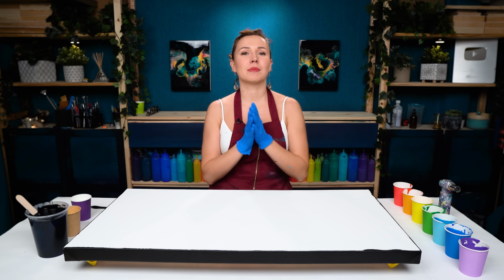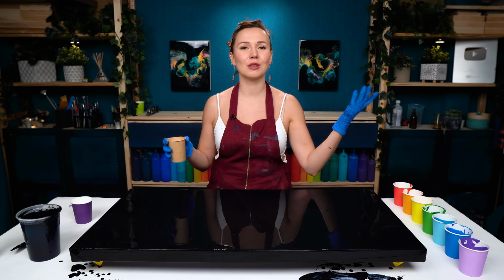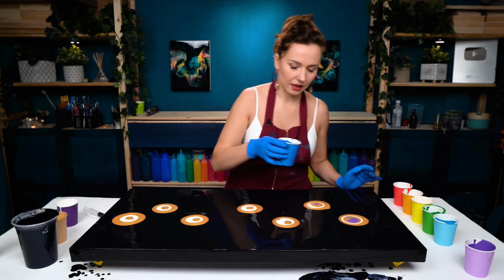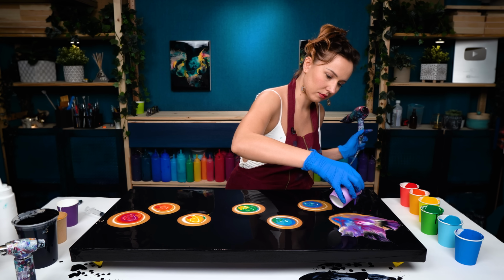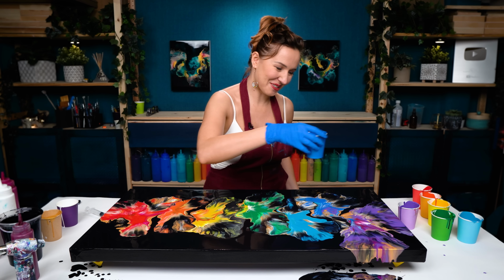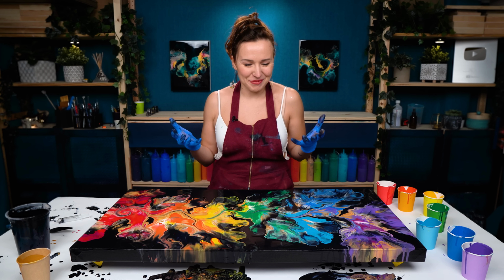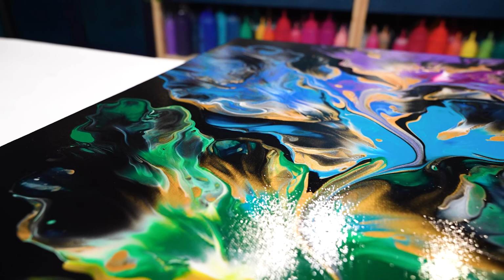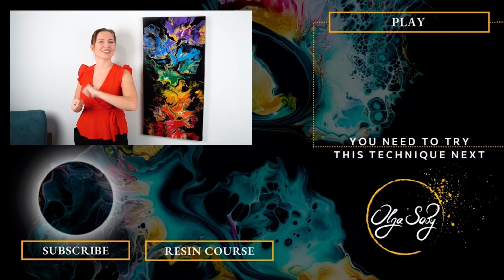GOLDEN RAINBOW Gradient 🌈HUGE CANVAS + Pouring TIPS!😎Acrylic Pouring ~ Abstract Painting Tutorial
► Learn with NEW "Fluid Art Mastery" Online Course by Olga Soby
(The course is available in English with captions in other languages)

► Explore Olga's "Acrylic Pouring Calculator" and STOP Wasting Your Paint

In this Acrylic Pouring tutorial, I want to try out a stunning combo of Gold & Gradient Rainbow colors on a BLACK base. For my fluid painting to be really mesmerizing, I also want to add all kinds of iridescent colors for shimmer. Oh, such a GOLDEN rainbow art idea even sounds so cool!😍 Also, in this flow painting, I want to go for the criss-cross technique on a HUGE Canvas. I think this pour painting tutorial, along with my art tips, will be helpful for beginners.

To make beautiful accents in this piece, I used iridescent colors by @PebeoPaints :
Precious GOLD (main color of this painting)
Iridescent Green
Iridescent Violet-Blue
Iridescent Orange
Iridescent Blue-Green
- my favorite brand!

Canvas 18x36

Chapters:
0:00 new Golden rainbow gradient pour
0:52 secret message in acrylic painting
1:02 pouring black base on canvas
2:31 adding liquid gold
4:05 pouring fluid rainbow colors
5:28 adding iridescent and white colors
6:06 blowing out the rainbow
7:31 second round of fluid rainbow blowout
9:28 finger swipe - connecting the flow
9:44 working on details
10:35 touching up dry painting
11:26 dry results for Rainbow abstract painting